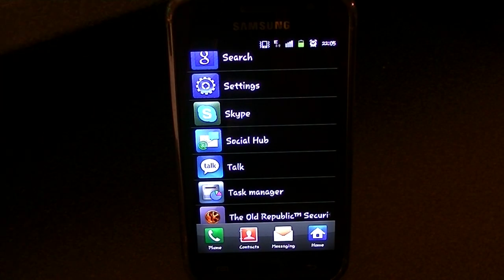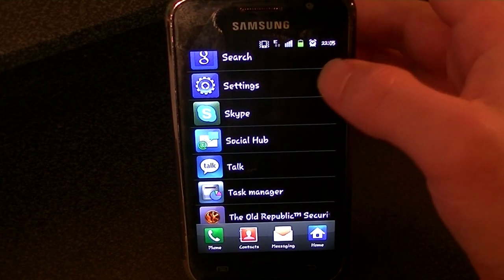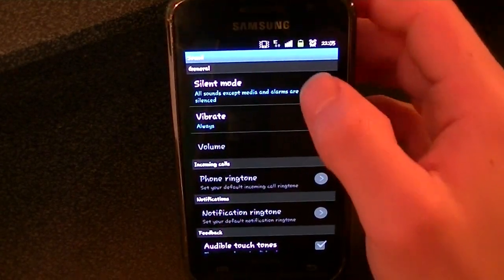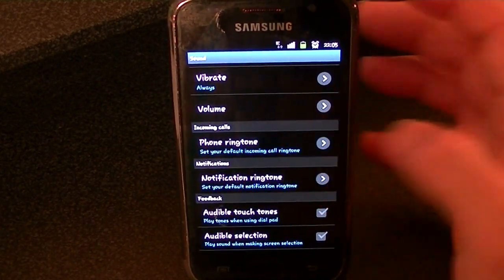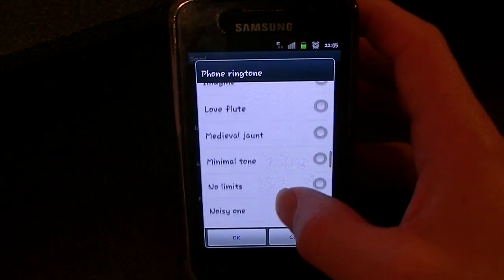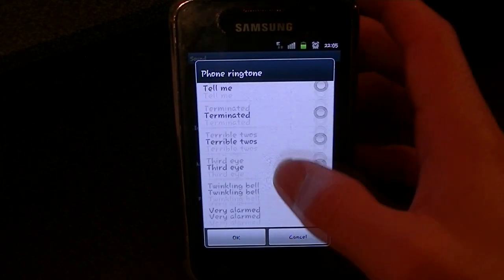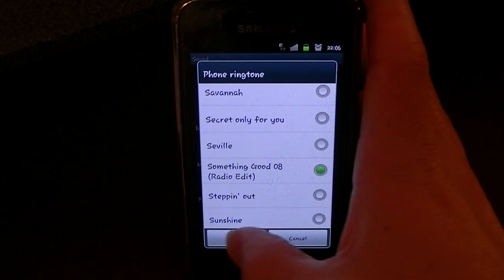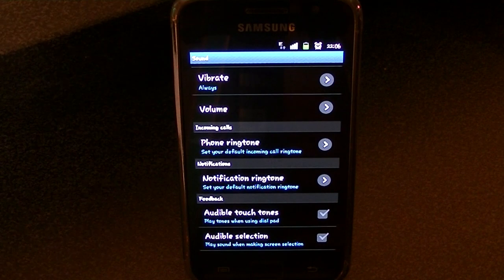How to set your Ringtone on the Samsung Galaxy S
In this video we give you a quick tutorial on how to set your ringtone on the Samsung Galaxy S